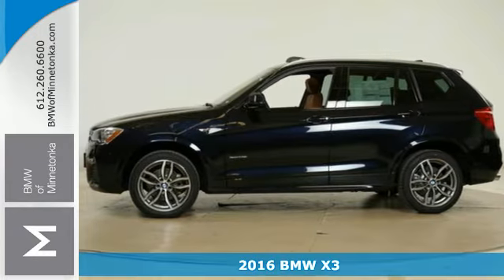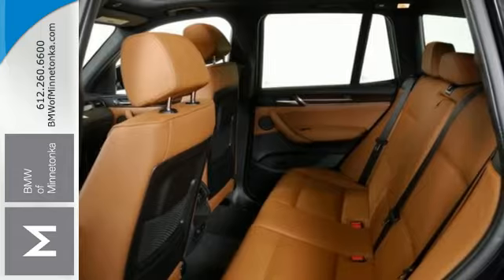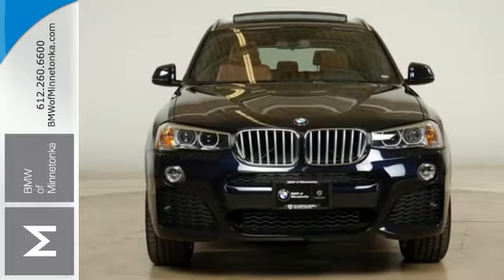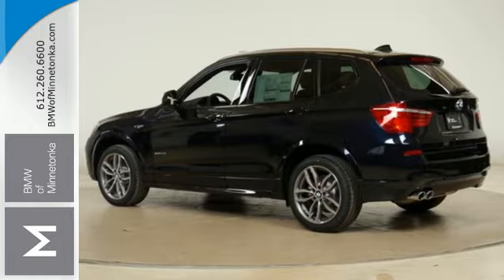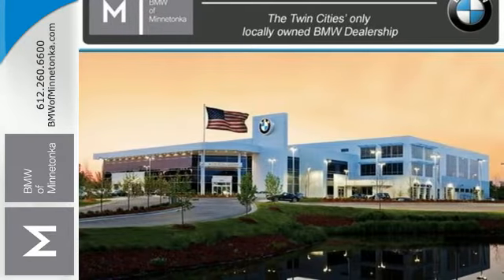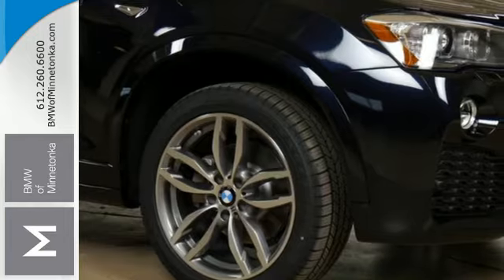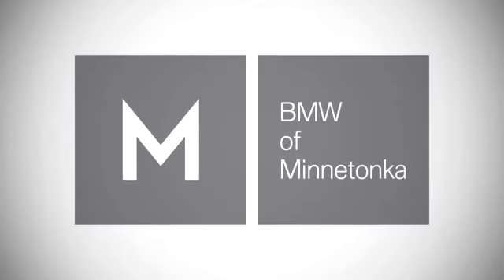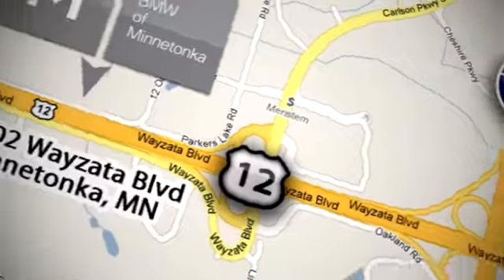New 2016 BMW X3 Minnetonka MN Minneapolis, MN D89754 - SOLD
Year: 2016
Make: BMW
Model: X3
Trim: AWD 4dr xDrive28i
Engine: 2.0 L 4 Cyl. Cyl.
Transmission: 8-Speed Automatic
Color: Carbon Black Metallic
Interior: Saddle Bwn Nevada
Stock #: D89754
VIN: 5UXWX9C52G0D89754

Address:
15802 Wayzata Blvd